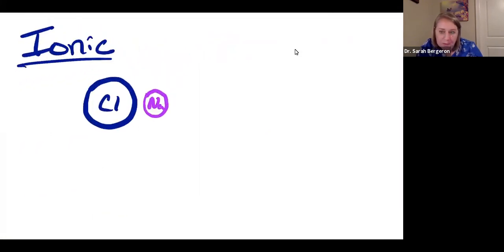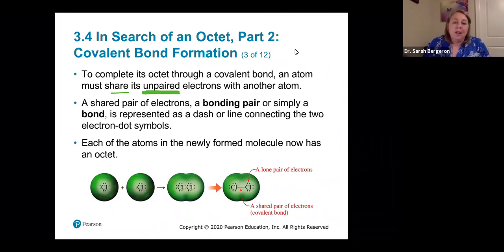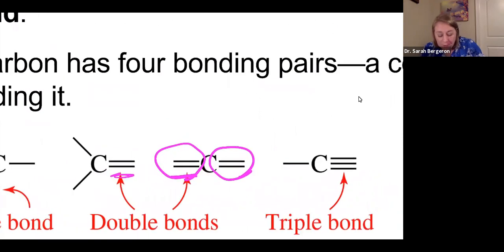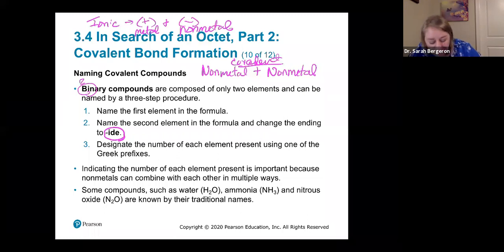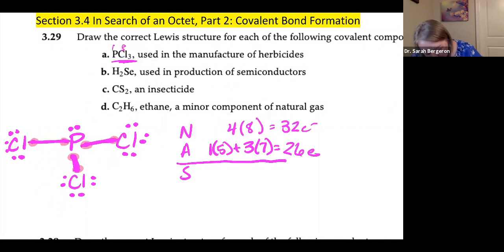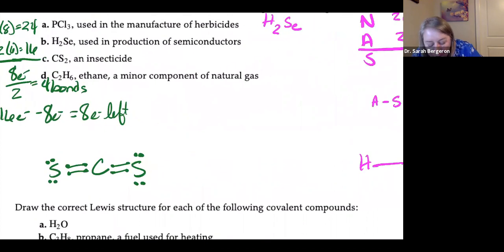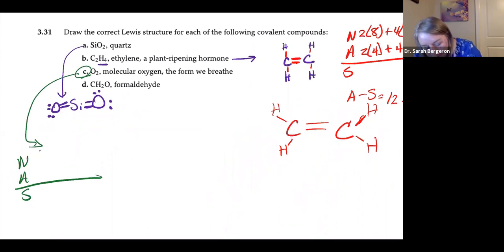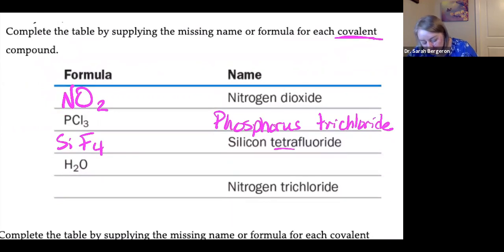Chem 109 Chapter 3 Section 4 Prerecorded lecture